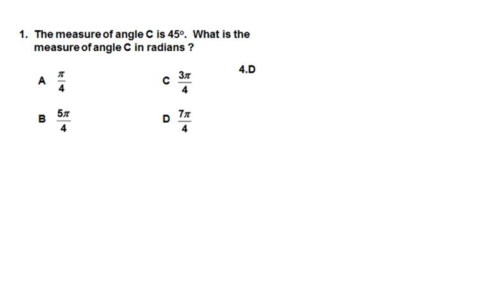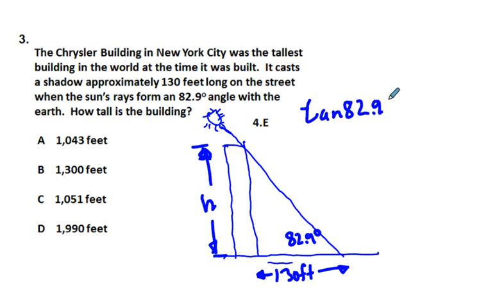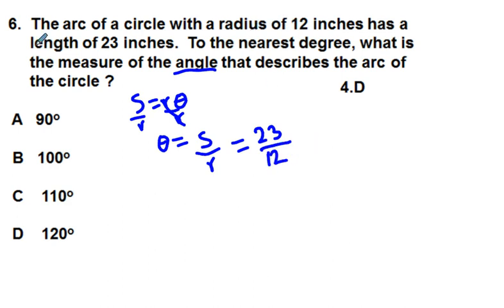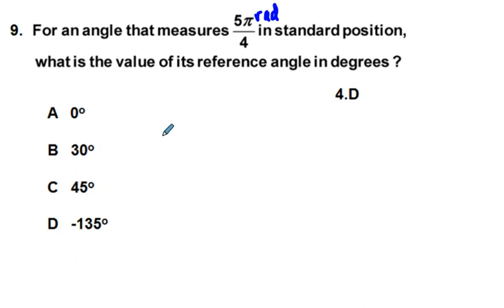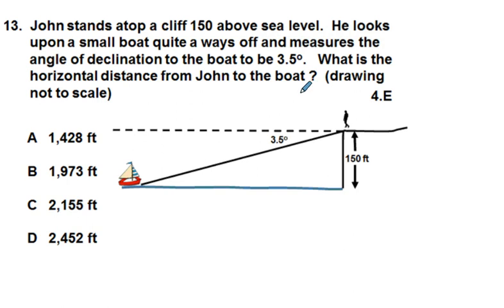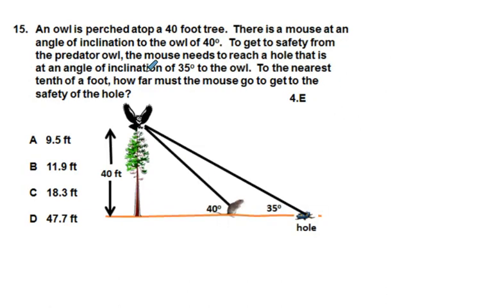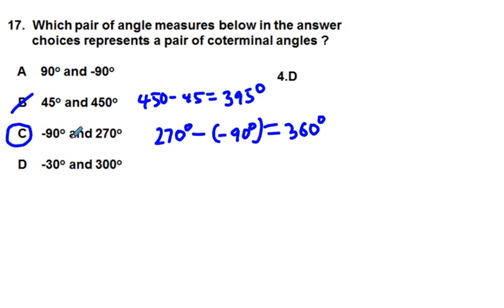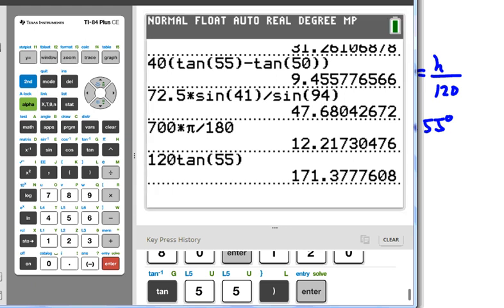Precalculus Mid 3rd 9 Weeks Exam Review Basic Trigonometry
This video goes over 20 basic trigonometry problems.  Radians to degrees, arc length, distances, the 3 basic trigonometric ratios, reference angles, using inverse trigonometric ratios to find angles are what is covered in these test problems.